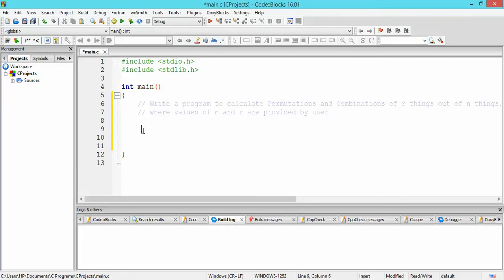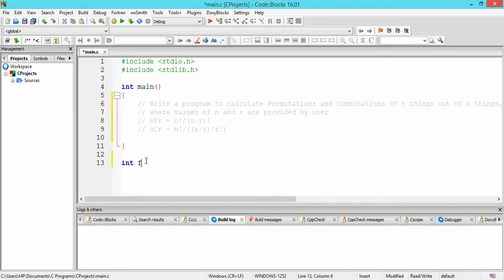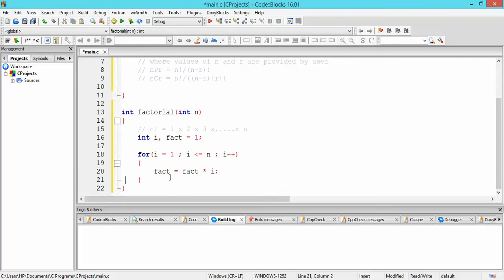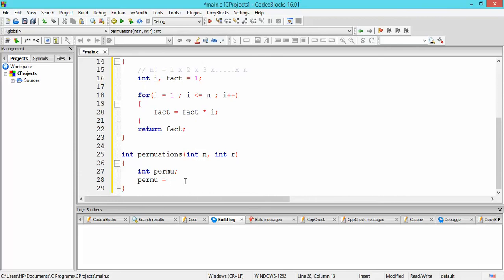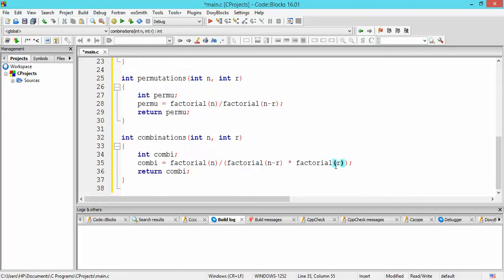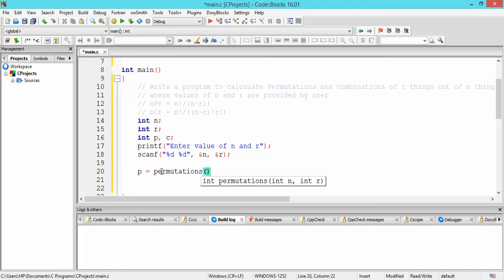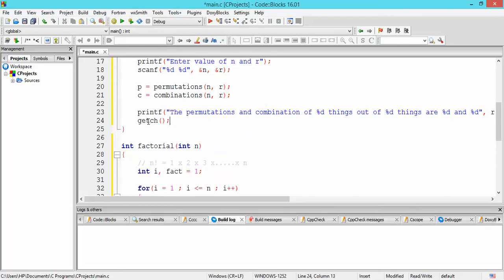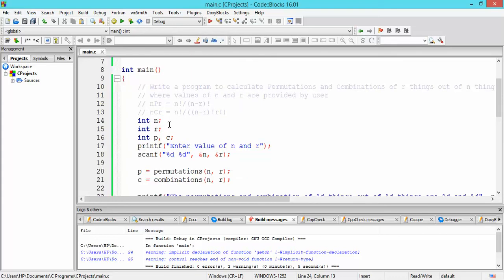Permutation and Combination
A modular C program to calculate possible number of permutations and combinations of r things out of n things. to get the source code